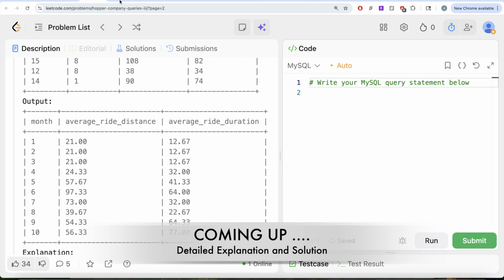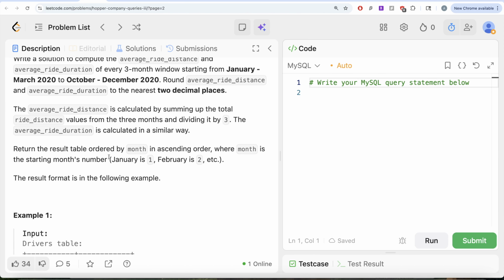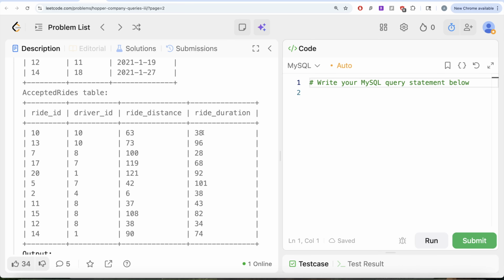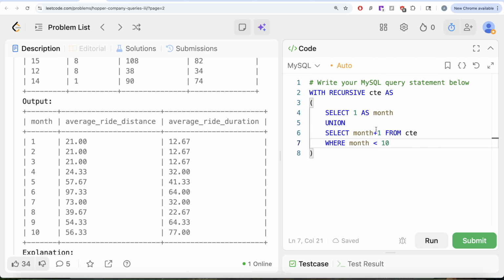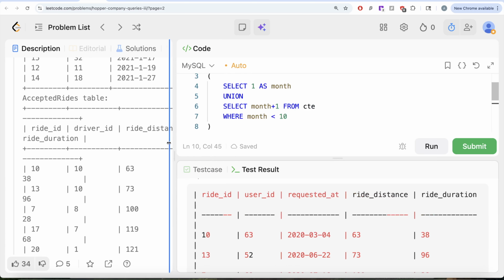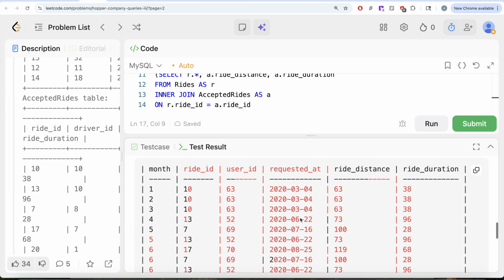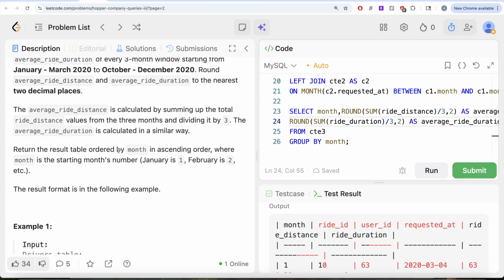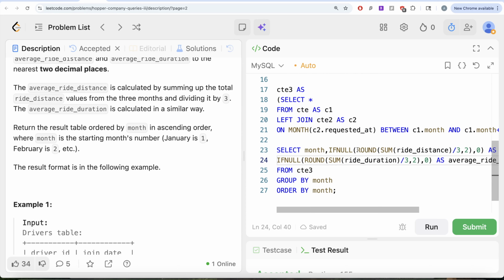Leetcode HARD 1651 - Asked in UBER Interview RECURSIVE CTE in SQL Explained | Everyday Data Science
SQL Schema:
Create table If Not Exists Drivers (driver_id int, join_date date)
Create table If Not Exists Rides (ride_id int, user_id int, requested_at date)
Create table If Not Exists AcceptedRides (ride_id int, driver_id int, ride_distance int, ride_duration int)
insert into Rides (ride_id, user_id, requested_at) values ('6', '75', '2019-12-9')
insert into Rides (ride_id, user_id, requested_at) values ('1', '54', '2020-2-9')
insert into Rides (ride_id, user_id, requested_at) values ('10', '63', '2020-3-4')
insert into Rides (ride_id, user_id, requested_at) values ('19', '39', '2020-4-6')
insert into Rides (ride_id, user_id, requested_at) values ('3', '41', '2020-6-3')
insert into Rides (ride_id, user_id, requested_at) values ('13', '52', '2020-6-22')
insert into Rides (ride_id, user_id, requested_at) values ('7', '69', '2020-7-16')
insert into Rides (ride_id, user_id, requested_at) values ('17', '70', '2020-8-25')
insert into Rides (ride_id, user_id, requested_at) values ('20', '81', '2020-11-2')
insert into Rides (ride_id, user_id, requested_at) values ('5', '57', '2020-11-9')
insert into Rides (ride_id, user_id, requested_at) values ('2', '42', '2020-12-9')
insert into Rides (ride_id, user_id, requested_at) values ('11', '68', '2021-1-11')
insert into Rides (ride_id, user_id, requested_at) values ('15', '32', '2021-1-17')
insert into Rides (ride_id, user_id, requested_at) values ('12', '11', '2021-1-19')
insert into Rides (ride_id, user_id, requested_at) values ('14', '18', '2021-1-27')
Truncate table AcceptedRides
insert into AcceptedRides (ride_id, driver_id, ride_distance, ride_duration) values ('10', '10', '63', '38')
insert into AcceptedRides (ride_id, driver_id, ride_distance, ride_duration) values ('13', '10', '73', '96')
insert into AcceptedRides (ride_id, driver_id, ride_distance, ride_duration) values ('7', '8', '100', '28')
insert into AcceptedRides (ride_id, driver_id, ride_distance, ride_duration) values ('17', '7', '119', '68')
insert into AcceptedRides (ride_id, driver_id, ride_distance, ride_duration) values ('20', '1', '121', '92')
insert into AcceptedRides (ride_id, driver_id, ride_distance, ride_duration) values ('5', '7', '42', '101')
insert into AcceptedRides (ride_id, driver_id, ride_distance, ride_duration) values ('2', '4', '6', '38')
insert into AcceptedRides (ride_id, driver_id, ride_distance, ride_duration) values ('11', '8', '37', '43')
insert into AcceptedRides (ride_id, driver_id, ride_distance, ride_duration) values ('15', '8', '108', '82')
insert into AcceptedRides (ride_id, driver_id, ride_distance, ride_duration) values ('12', '8', '38', '34')
insert into AcceptedRides (ride_id, driver_id, ride_distance, ride_duration) values ('14', '1', '90', '74')

Pandas Schema:
data = [[10, '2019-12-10'], [8, '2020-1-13'], [5, '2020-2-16'], [7, '2020-3-8'], [4, '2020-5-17'], [1, '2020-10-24'], [6, '2021-1-5']]
drivers = pd.DataFrame(data, columns=['driver_id', 'join_date']).astype({'driver_id':'Int64', 'join_date':'datetime64[ns]'})
rides = pd.DataFrame(data, columns=['ride_id', 'user_id', 'requested_at']).astype({'ride_id':'Int64', 'user_id':'Int64', 'requested_at':'datetime64[ns]'})
accepted_rides = pd.DataFrame(data, columns=['ride_id', 'driver_id', 'ride_distance', 'ride_duration']).astype({'ride_id':'Int64', 'driver_id':'Int64', 'ride_distance':'Int64', 'ride_duration':'Int64'})